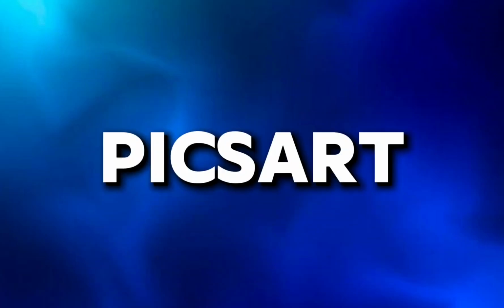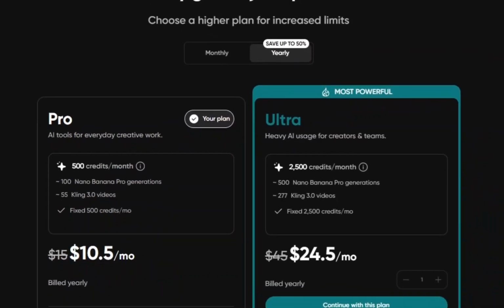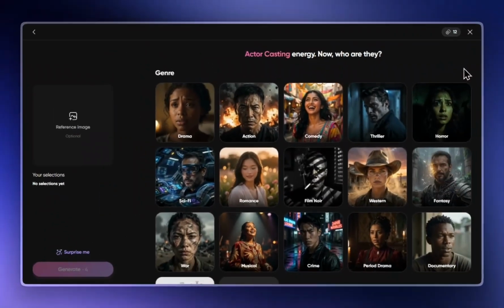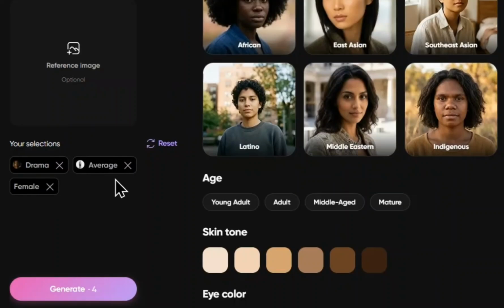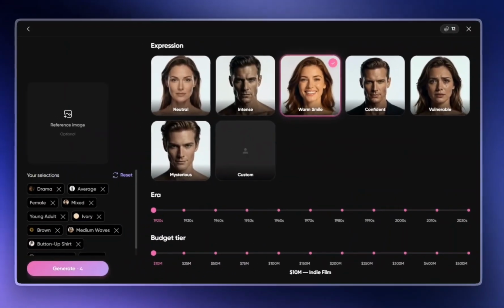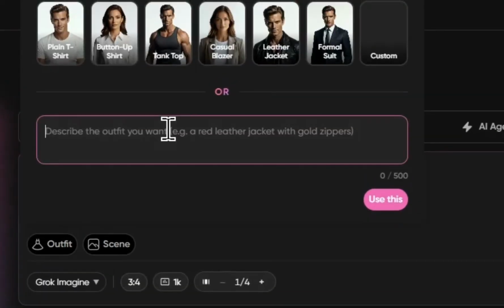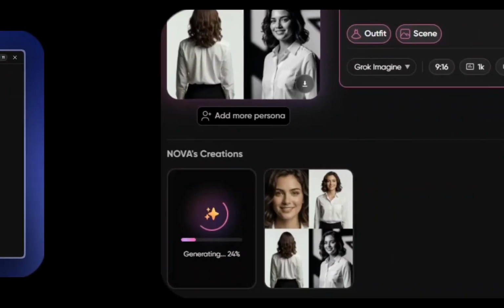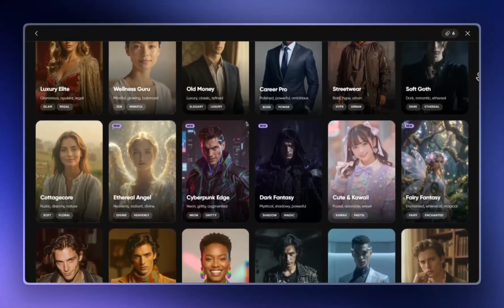Picsart Persona & Storyline Review: Create FACELESS Content That Prints Money